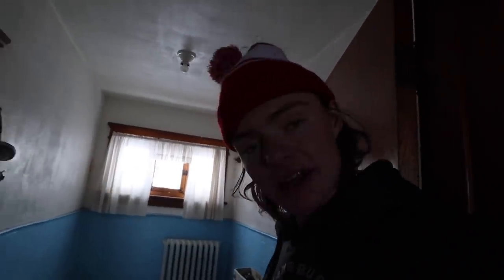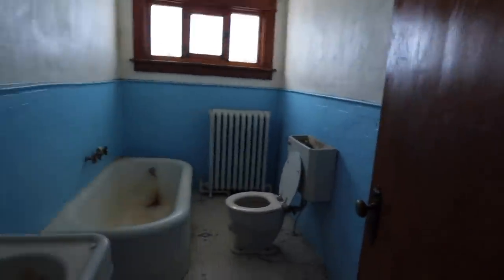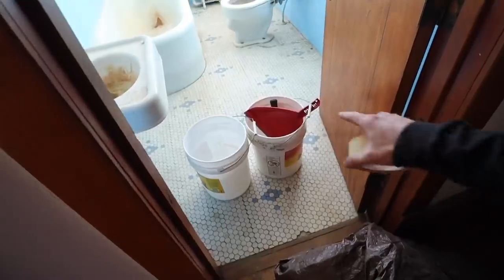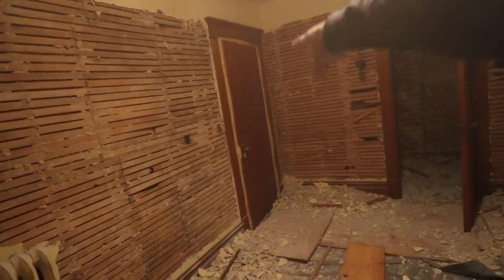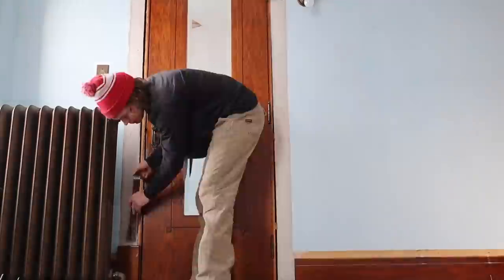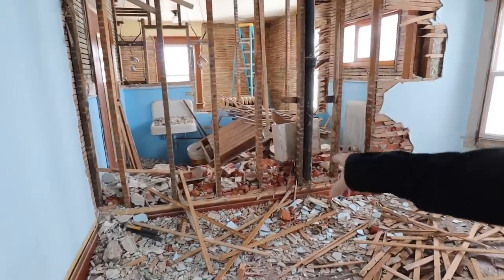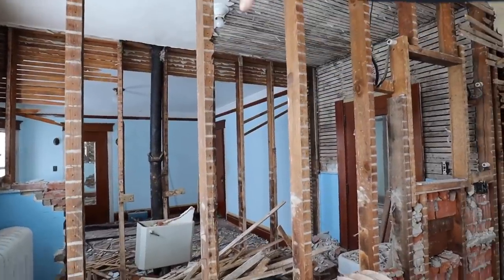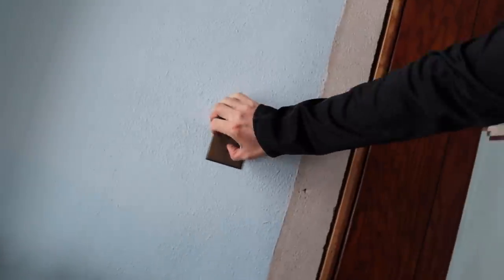Remodeling My Ex-Hoarder Mansion Ep. 2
My 1917 Ex-Hoarder Mansion is getting a complete remodel. Today, we started on the master bedroom.

► MERCH!!

► WORK APPAREL (CORNSTAR MERCH WORKS TOO)